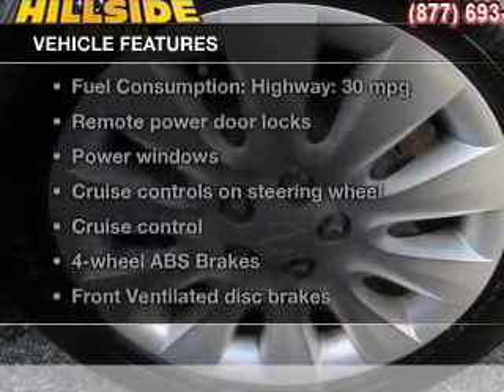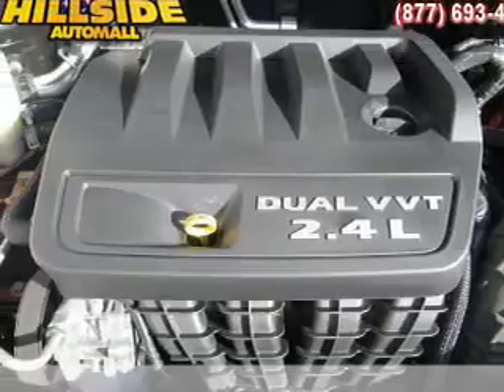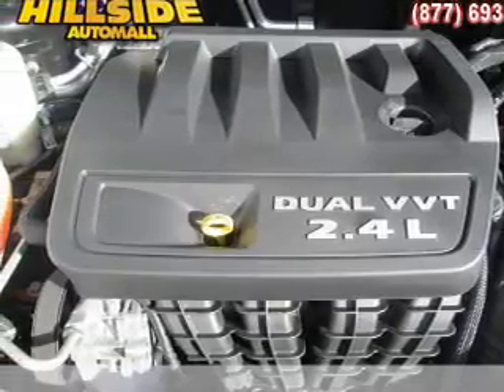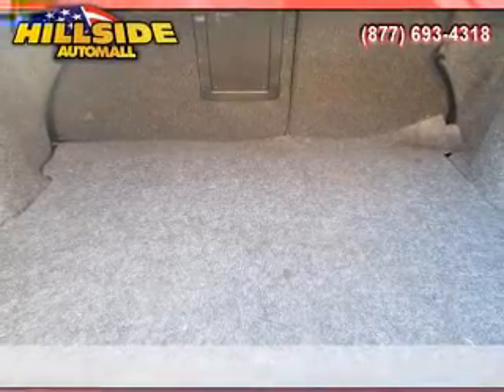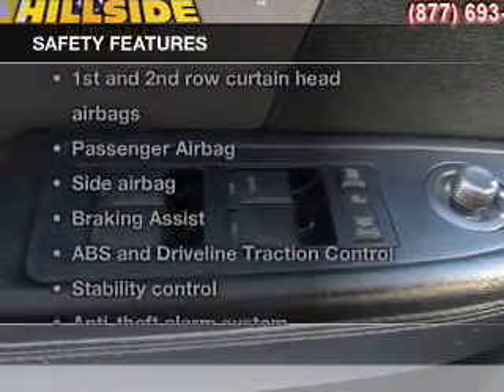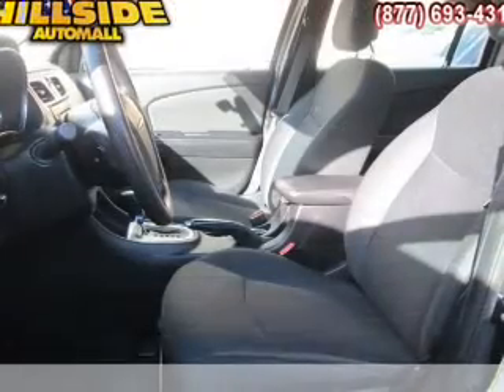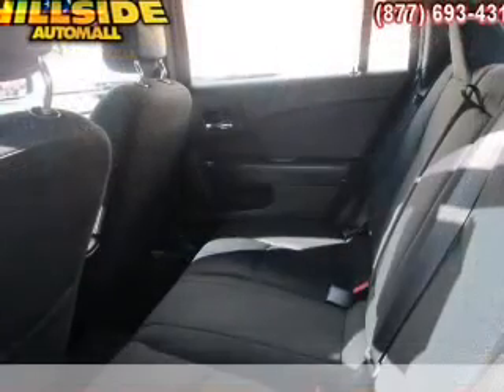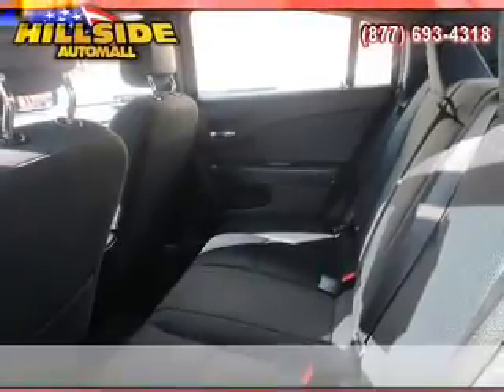2012 Chrysler 200 - Jamaica NY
Year: 2012
Make: Chrysler
Model: 200
Trim: LX
Engine: 2.4 liter inline 4 cylinder 16 valve
Transmission: Automatic
Color: Black
Mileage: 39293
Address:
150-01 Hillside Ave